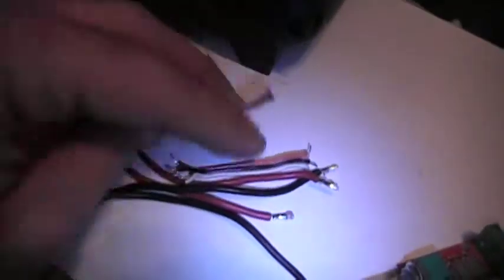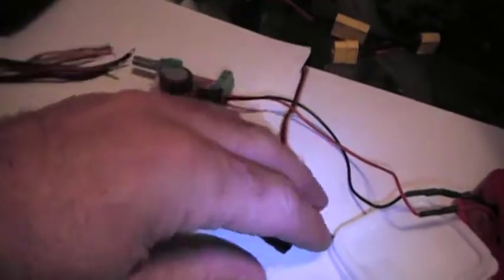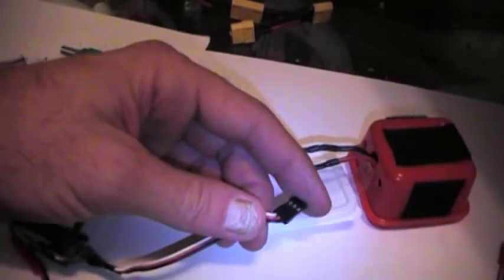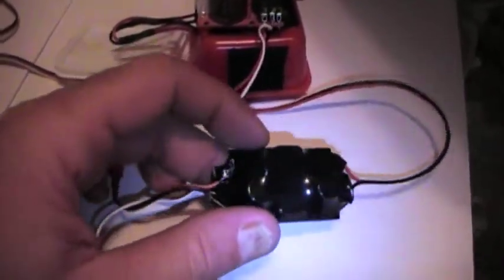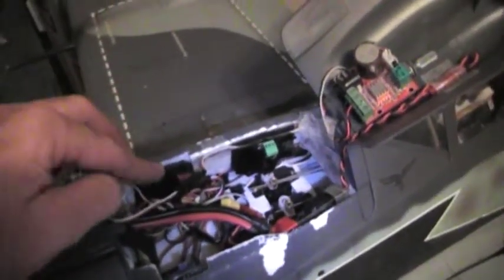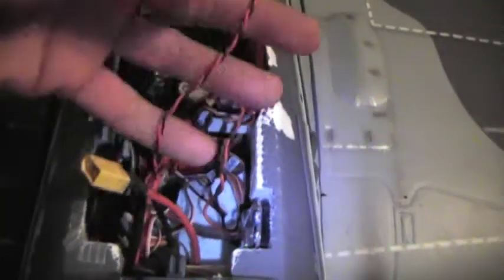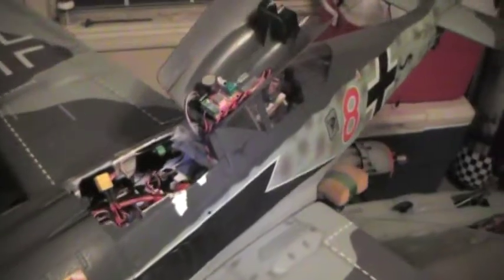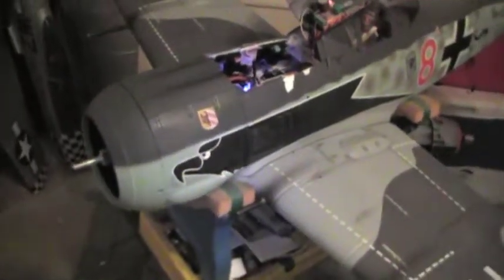Brandon's Custom Modifications to the MR. RCSound systems of a "Pro B" unit & "Budget A" unit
Here is a brief description of what I've done, why, and the benefits of it. I have a Budget "A" Module and a "Pro B" unit. I have modulated all the separate electronic components with mateing and matching servo style leads and using JST style leads as well for the power hook up off the ESC connector to voltage regulator card. I can now take a Gun module from a "Pro B unit" and Move it to My "Budget A" Unit in the other plane as well as swap out the two different sound cards (A & B) between planes without having to remove the entire speaker assembly and other components leaving a large hole in the plane. I can also move any of the other components as needed if one should fail or need to be replaced.

This also allows you to spread the components out for tight and awkward installs and distribute the weight around a bit better and grant better access to to components you may want to get to (eg. like the volume control on the Amp card and the dip switches for sound selection on the sound card)

The versality and different possibilities of these Mr. RC Sound units is pretty amazing IMO for the Price and I'm very Impressed. I like to be able to just mount the speaker and leave it in the planes and just move the nessessary controll modules to power them, plus I can now have all the benefits of a "Pro" unit with the sound of guns in any of my planes I have a "Budget" unit in (in a sense they are all now "Pro" units with gun sound options), as well and sounds from Both A and B in any of the planes.